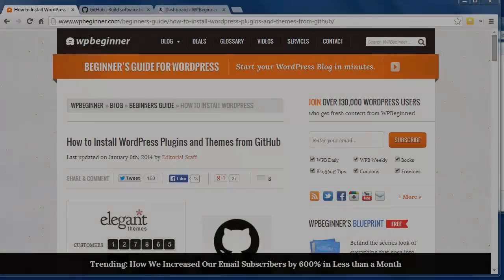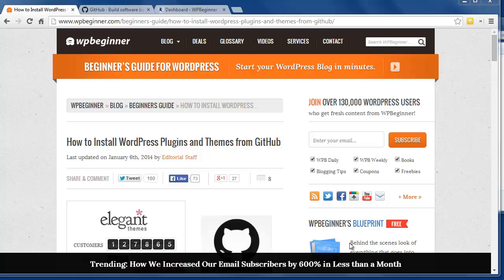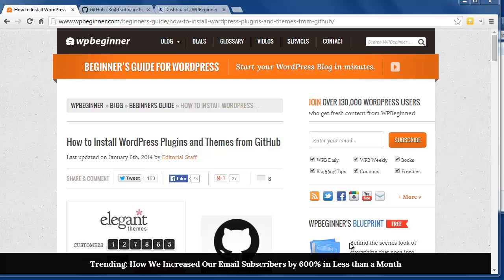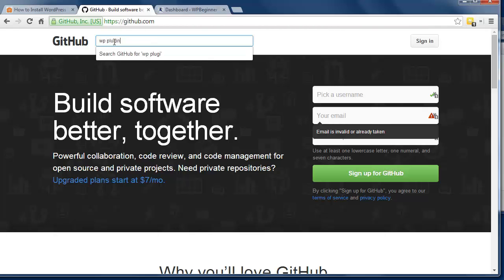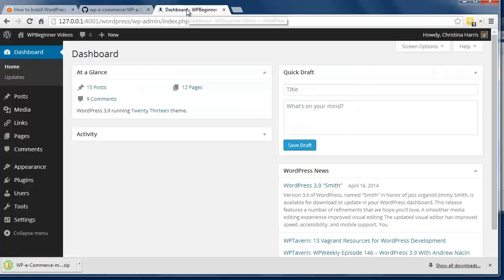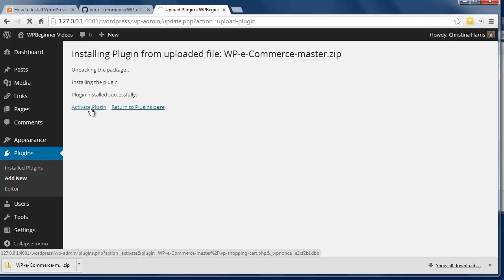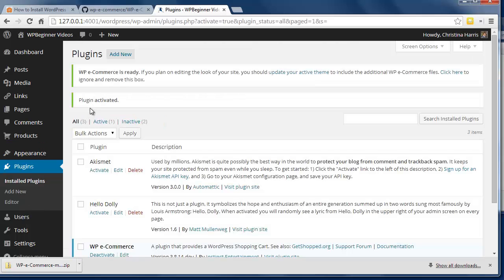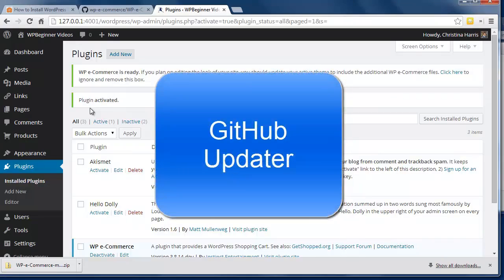How to Install WordPress Plugins and Themes from Github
GitHub is a project hosting service used by many open source projects and developers. As a WordPress user, sometimes you may come across plugins or themes hosted on GitHub, but it may be difficult for a new user to figure out how to download from GitHub. In this video, we will show you how to install WordPress plugins or themes from GitHub.

Summary of this Tutorial:

GitHub is a code hosting service for open source projects.

Before you install a WordPress theme or plugin from GitHub make sure you are able to receive updates for it.

Installing a GitHub plugin is like installing a WordPress plugin manually.

First go to the plugin / theme's repository on GitHub, on the right sidebar of the main page you will see a Download ZIP button.

Once you have downloaded the ZIP file login to your WordPress admin area and go to Plugins, Add New. You will need to manually upload from your computer.

Click on the upload tab and select the ZIP file from your computer and click the Install Now button. You can then click on Activate Plugin link to activate the plugin on your site.

To get updates for plugins from GitHub either the plugin / theme will have code to enable you to receive automatic updates or they may ask you to install GitHub Updater.